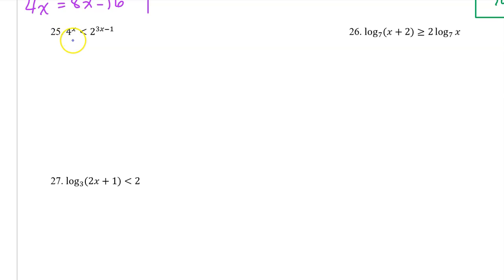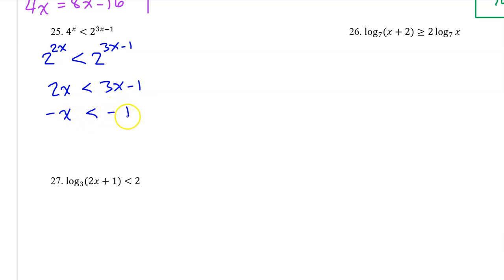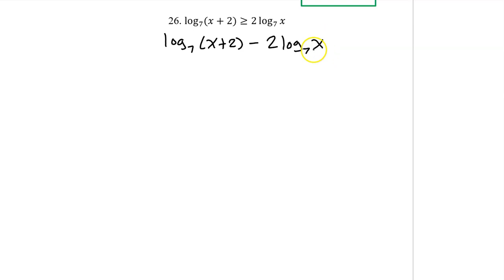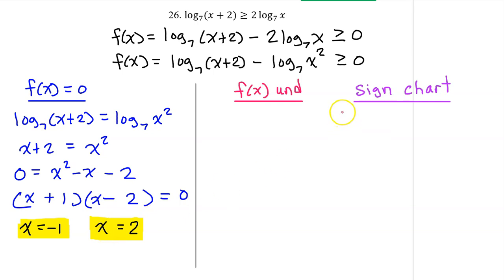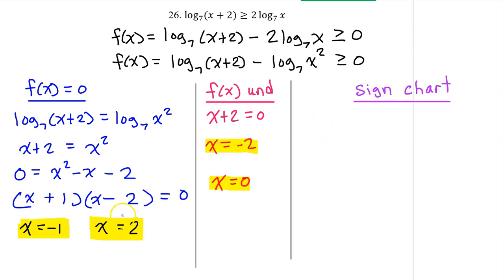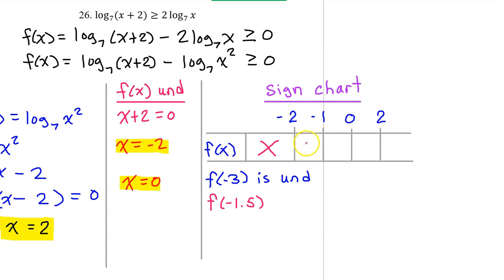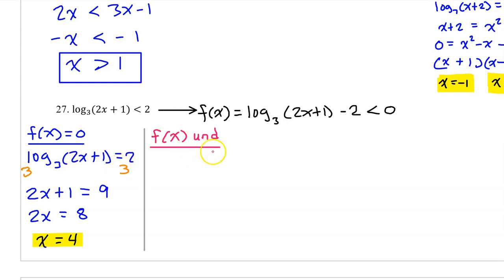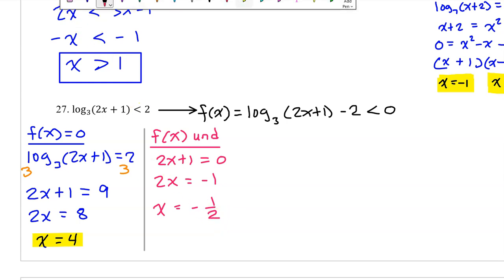2.16H - Exponential and Logarithmic Review (Part 3) - Inequalities [AP Precalculus]